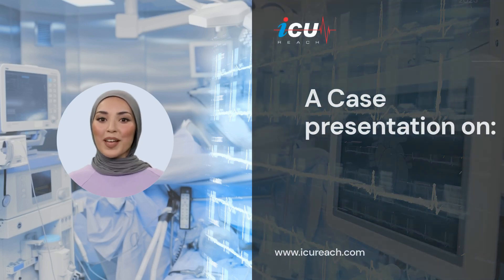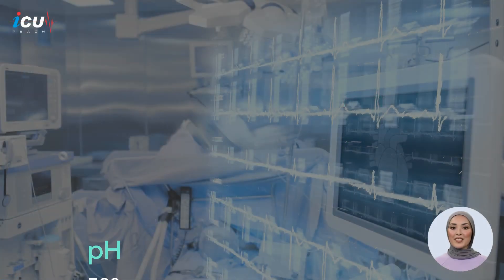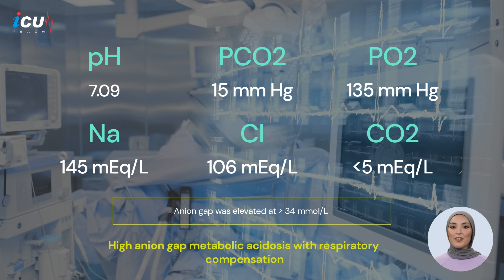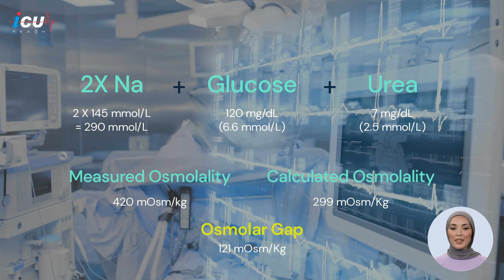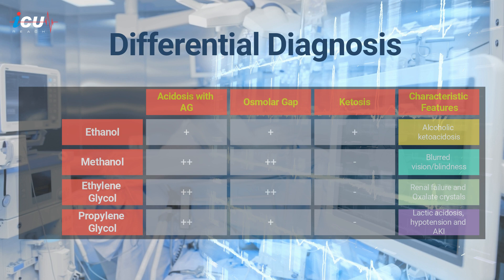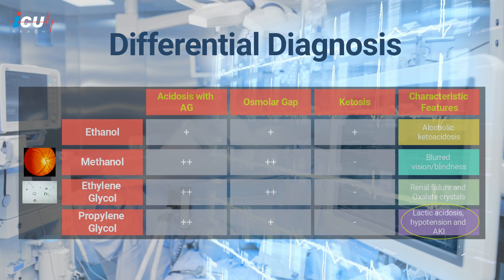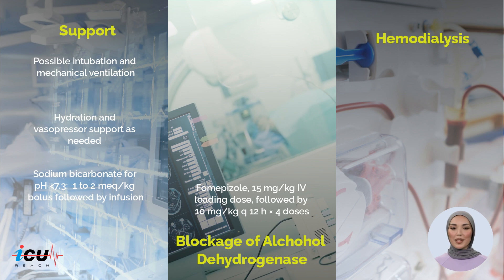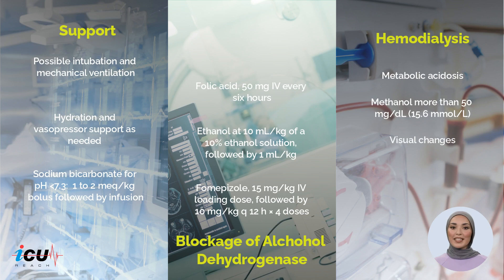A Case of Methanol Intoxication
A case of methanol intoxication following a deliberate suicide attempt using a recalled brand of hand sanitizer. The individual's ingestion of the sanitizer led to severe methanol intoxication, accompanied by life-threatening symptoms, metabolic acidosis, high anion gap, and a large osmolar gap. With the methanol level reaching a staggering 293 mg/dL, patient underwent ICU support with mechanical ventilation, fomepizole, IV sodium bicarbonate, folic acid, and hemodialysis with complete recovery.